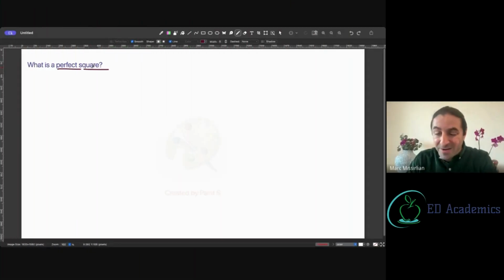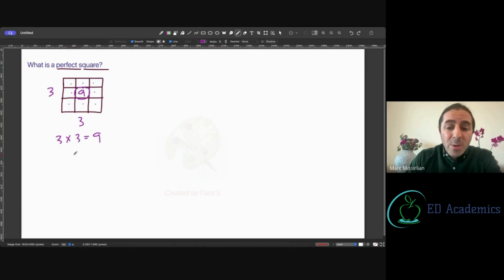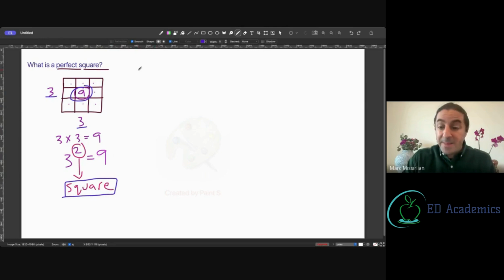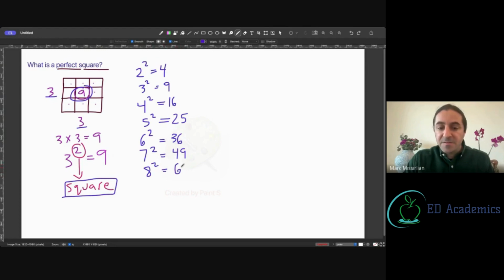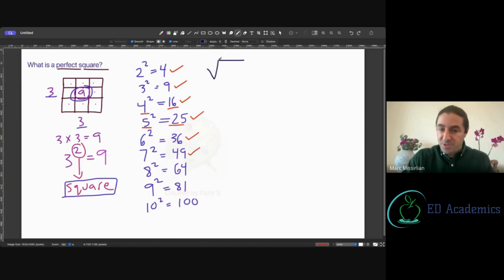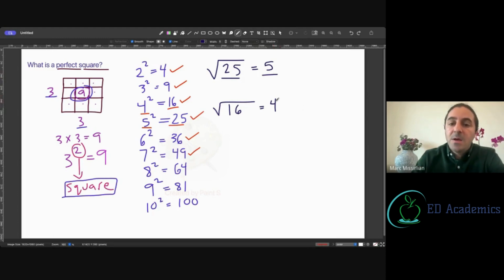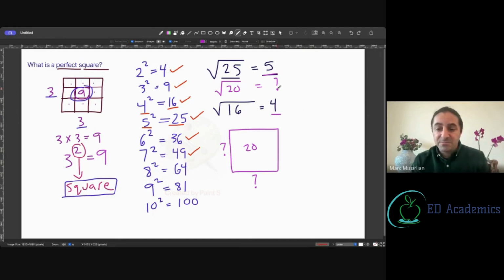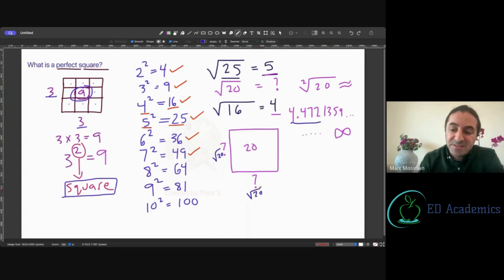What is a Perfect Square?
A perfect square can be described in many ways. It is a number, a shape, and an area of a square with whole number sides. What does this mean? In this video we describe what a perfect square is, look at examples, and along the way learn about exponents, square roots, symbols, and notation associated with this major math concept.

What do you think is the best way to describe a perfect square? How would you explain it it someone else? Try!